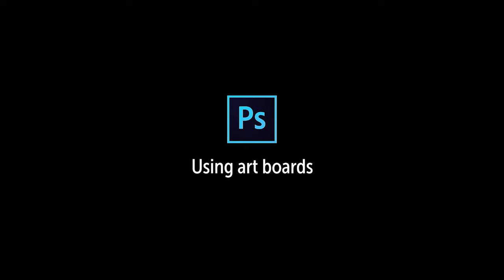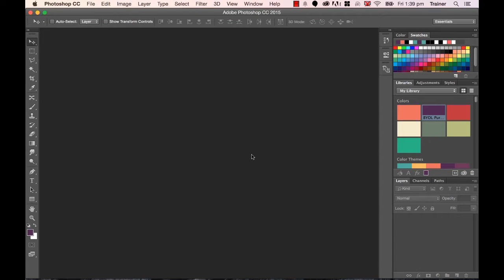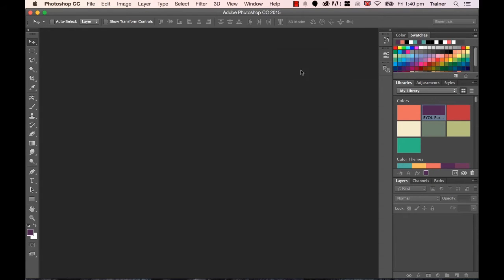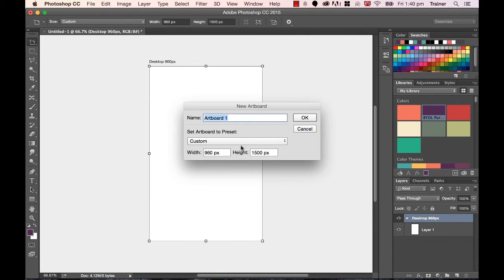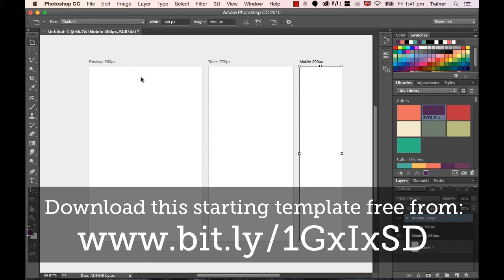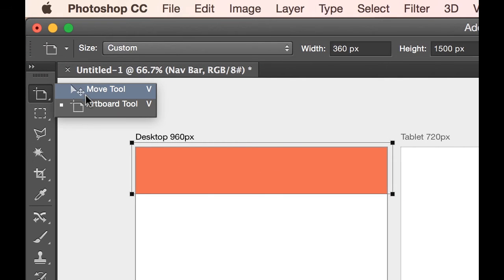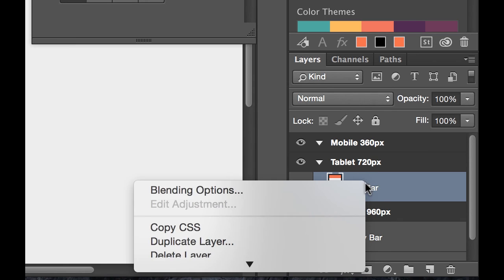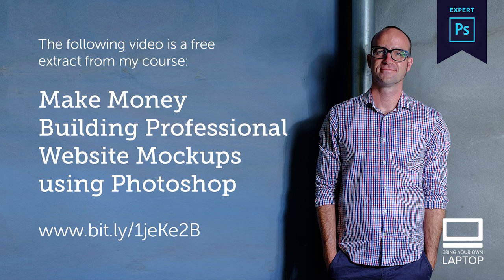How To Use Artboards Photoshop CC 2015 Tutorial - Create Web Page Designs Part - 18/48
How To Use Artboards Photoshop CC 2015 Tutorial Create Web Page Designs Part - 18/48 In this video, you'll learn how to use artboards in Photoshop CC 2015.

Video Transcript:

0:00hey my name is Dan and by the end of
0:03this video you'll learn how important
0:05Photoshop up boards are to the
0:07professional web designer this
0:09particular video is a free extract from
0:11my course called how to make money
0:12building official website mock-ups using
0:14Photoshop if you're serious about making
0:16money as a web designer there's a
0:18discount code for you in the description
0:19that's it no more sales pitch let's
0:21become our board lovers together Wow
0:24does it look creepy on them hi in this
0:27video we're going to look at Art boards
0:28so artboards is a new feature that came
0:31out in Photoshop CC 2015 now if you're
0:34using later version it's going to work
0:35fine if you're using an earlier version
0:36though there was no such thing as
0:38outboards in 2014 so what you're going
0:40to have to do is you're going to have to
0:42use just separate pages but if you are
0:44using my vision or later essentially all
0:46they are is a way of having multiple
0:47pages on the one document rather than
0:50separating them into separate Photoshop
0:52documents so to do it let's go to file
0:54its going to new and let's pick up board
0:57from the new document window and let's
0:59put in our wits that we discussed
1:01earlier in terms of the physical sizes
1:03of our let's start with our desktop view
1:05so desktops going to be 960 pixels by a
1:09height of now the height doesn't really
1:10matter and because websites change
1:12height depending on what the content is
1:14so I'm going to put in let's say 1500
1:17and click OK this is my first Apple it's
1:21called outboard one and you can see my
1:22layers here it's a slightly new one if
1:24you're used to using Photoshop before
1:26there's a slightly new kind of grouping
1:28system without boards so i'm going to
1:30double-click outboard one to rename it
1:32and i'm going to call this one this
1:33one's going to be called desktop and
1:35it's going to be 960 pixels wide great
1:38you can see the name changes along the
1:39top here and so to add another view sell
1:42its will work on our tablet view next we
1:44there's couple different ways of doing
1:46it the easiest way I've found is using
1:47layer new and using this one this is our
1:50board okay so this one's going to be
1:52called tablet and it's going to be 720
1:55pixels wide okay I'm going to make sure
1:58it says 720 pixels down here use the
2:00same height click OK and it slips it and
2:03next to it there right so the last view
2:05we're going to do is the mobile view so
2:07we're going to go along to layer new
2:08we're going to go to our board and we're
2:11going to
2:11mobile and this one is going to be 360
2:15pixels okay that's just the name along
2:17the top there i need to actually change
2:19the pixels down the bottom here and
2:21we'll use the same height and we'll
2:22click okay great so we've got tablet
2:25view desktop view and mobile view all
2:27next to each other now where it becomes
2:28quite useful is when you start designing
2:30across all three and you want to make
2:32sure they're all consistent so let's say
2:33that I'm going to use my rectangle tool
2:35I'm going to pick a swatch color in here
2:37in your random color and not that color
2:40so one of the big perks for using
2:42outboards is the fact that i can draw
2:45something that's actually quite far over
2:46the edge here you see it's quite over
2:48the edge here and i'll let go you see it
2:49crops it down to my desktop view it's a
2:51nice little feature now the next thing i
2:53want to do is I want the same let's say
2:55this is my nav bar and so i'm going to
2:57double-click this is my big navigation
2:59bar on the top ok so I've double-click
3:01the name down the bottom and renamed it
3:02I now want to move it across now I'm

Trending topic on youtube